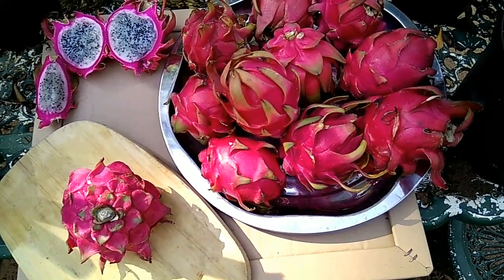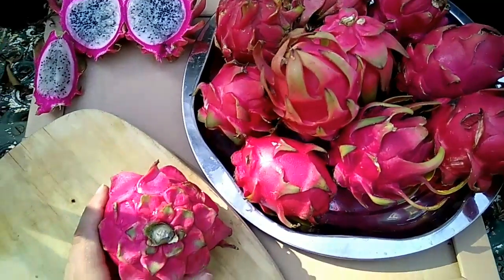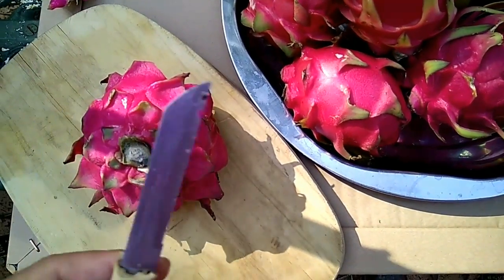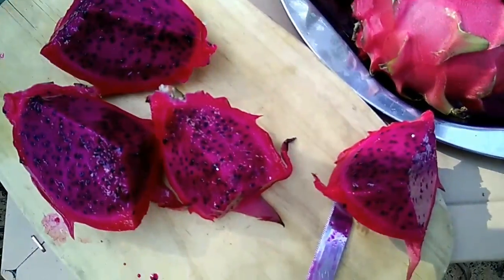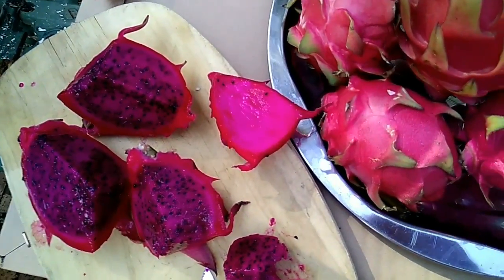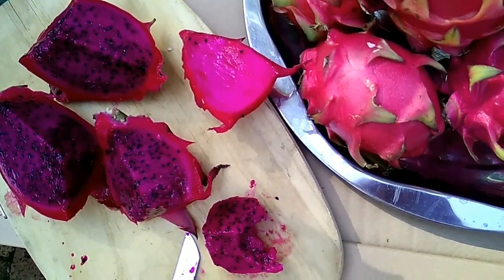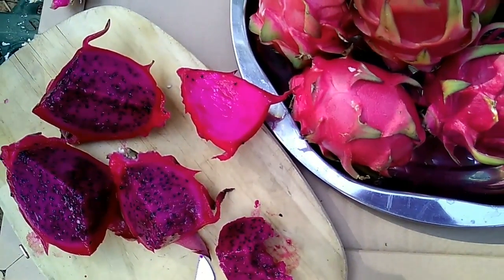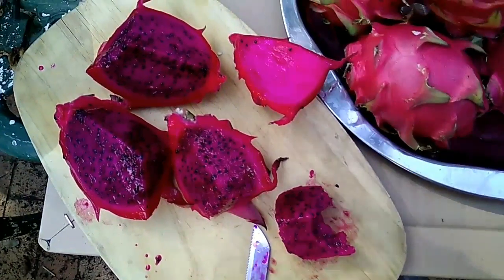Dragon Fruit South Africa International Max van Heerden talking about Taiwanese Ruby Red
Dragon Fruit South Africa International Max van Heerden talking about Taiwanese Ruby Red or also known as Brazilian Red, one of the most popular of all Dragon Fruit Varieties definitely one of the sweetest with the large round Fruit Deep Purple Flesh, and fantastic texture , top Commercial Variety Super Sweet.Growing Dragon Fruit in South Africa for plant material contact Dragon Fruit SA or The ProHealth Shop in Pretoria. They Provide Dragon Fruit Cuttings and plant material for home Gardening and to commercial Dragon Fruit Farmers.